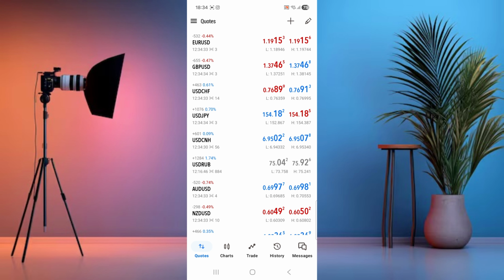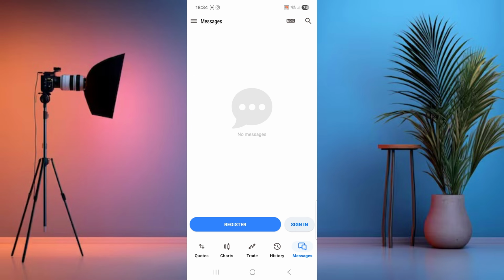How To Set Up MT4 and MT5 Alerts On Phone and pc 2026 (Quick & Easy)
"Hey there, in this tutorial, I’ll show you step by step how to set up price alerts and notifications on MT4 and MT5 directly on your phone and pc.